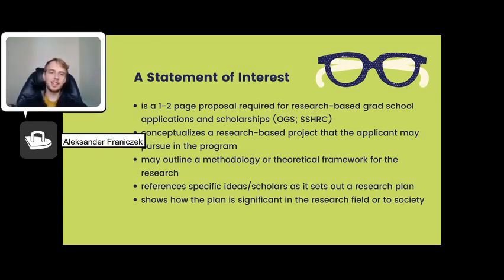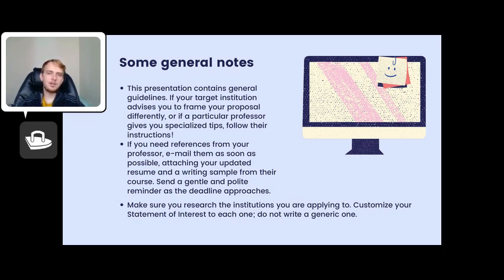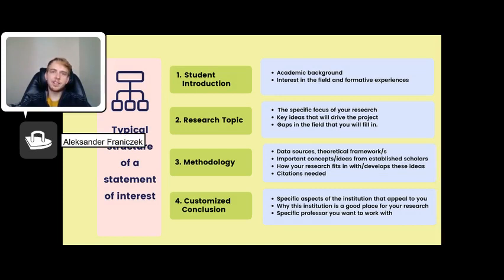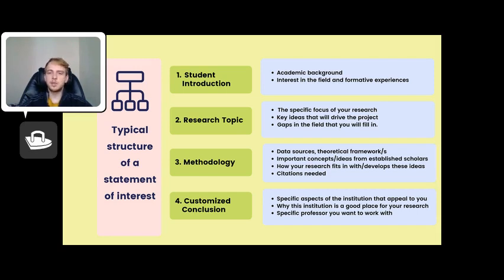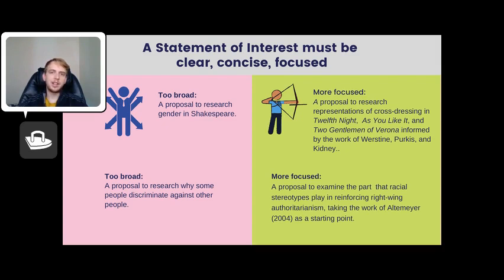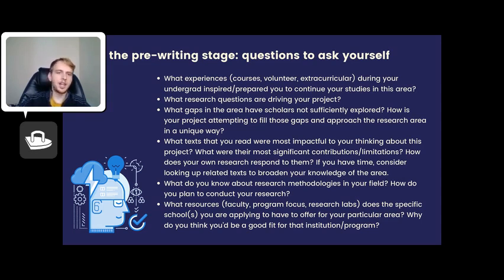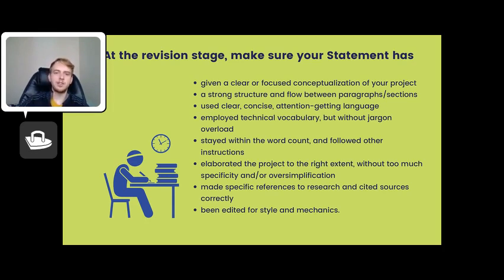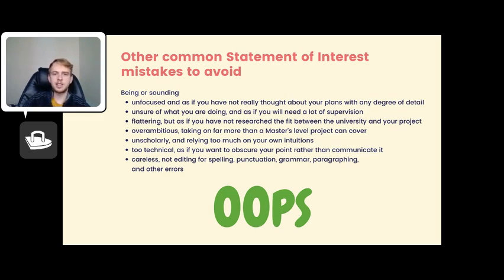Preparing A Statement of Research Interest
A resource prepared by Aleksander Franiczek and Vidya Natarajan at The Write Place, for graduate school applicants.